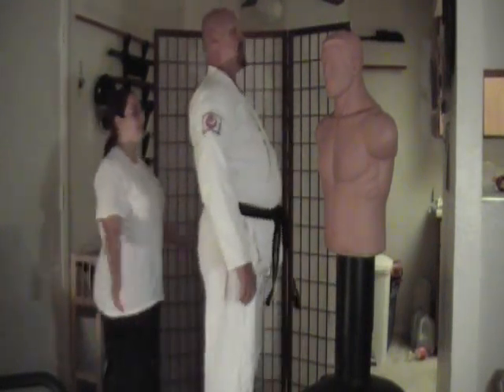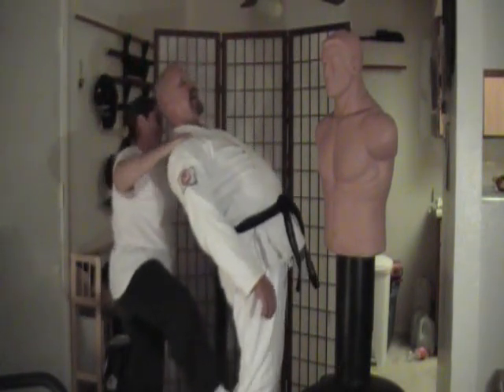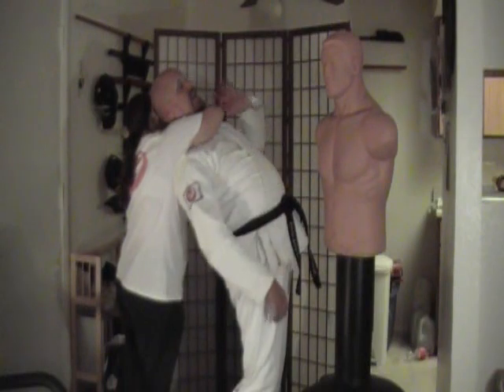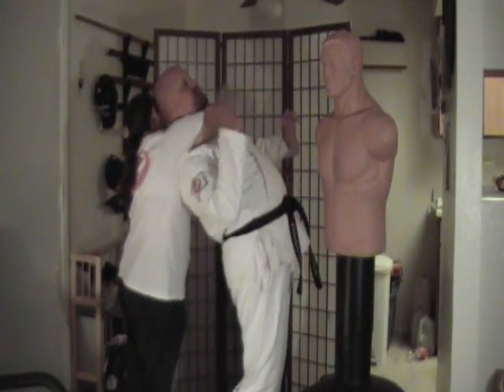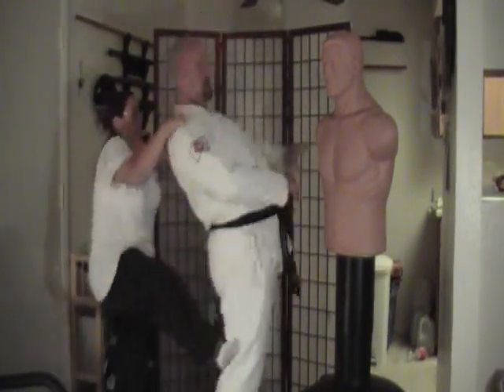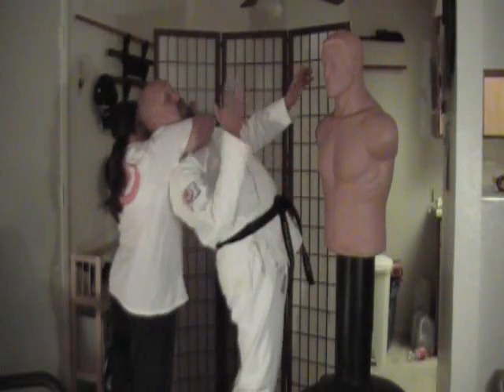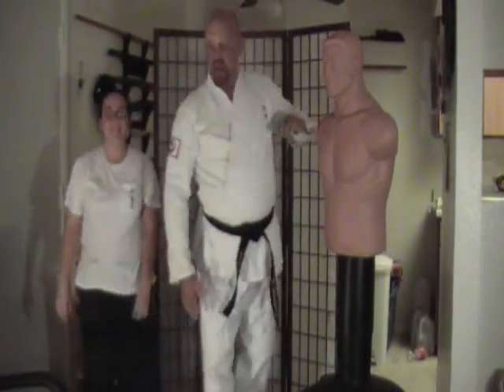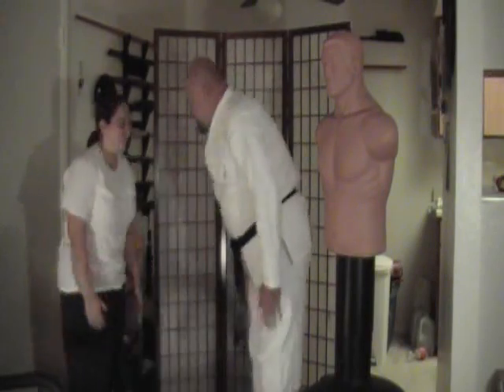The real sleeper hold for short people.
This is to show that size dosen't matter when this sleeper is applied correctly.